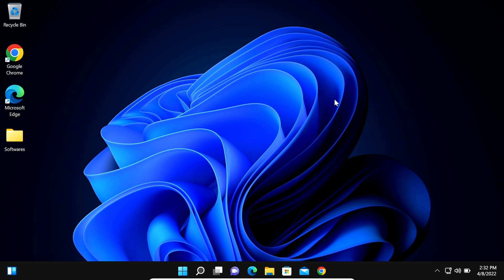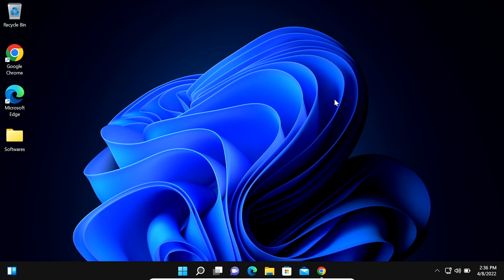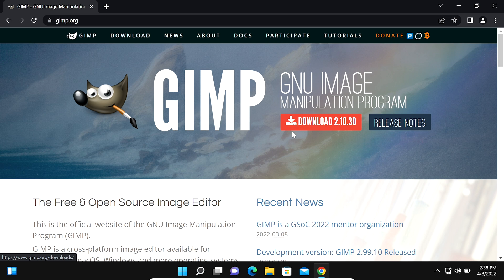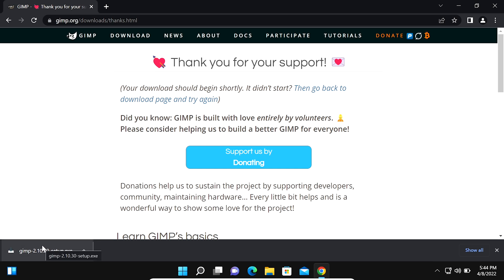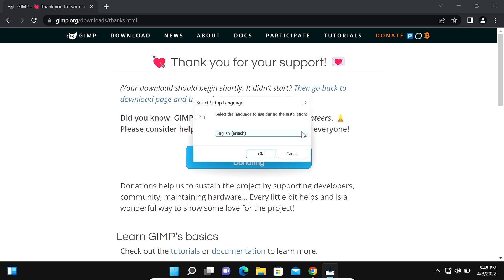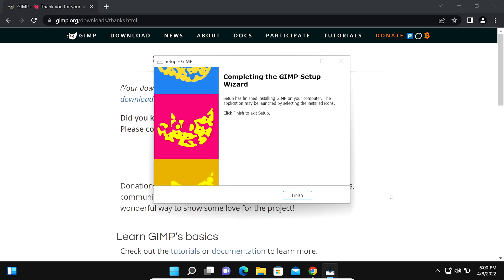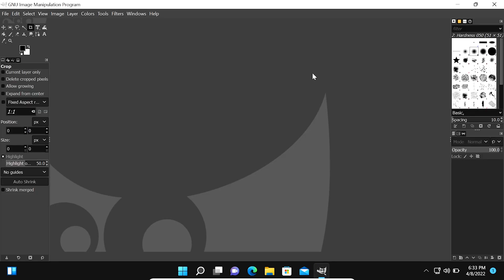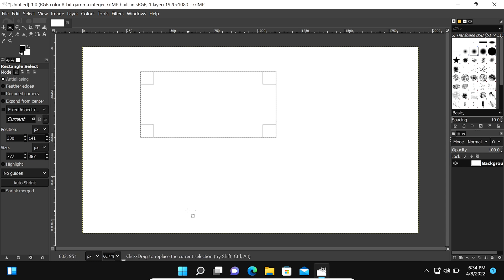How to Install GIMP on Windows 11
In this video, we learn about how to download and install the latest version of GIMP software on windows 11. GIMP is a free raster graphics editor. It is also the best Adobe Photoshop Alternative.

Link to download the latest version of GIMP